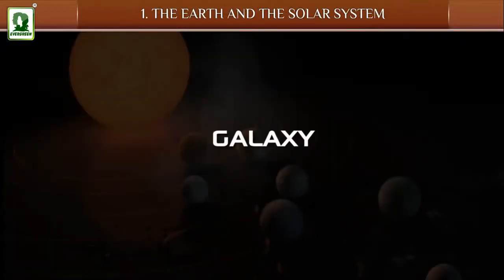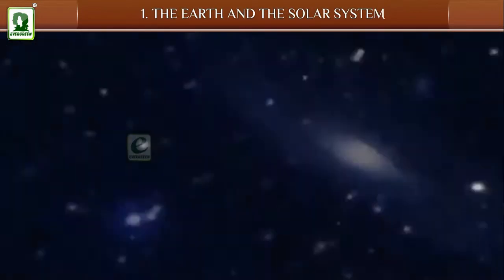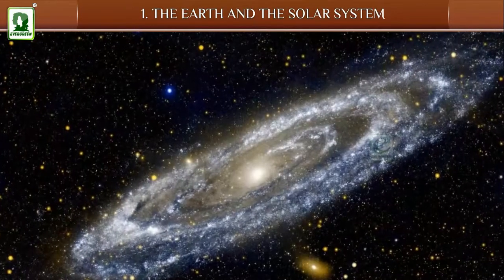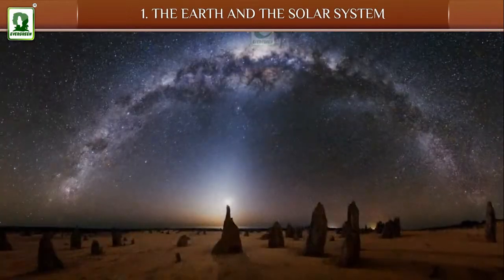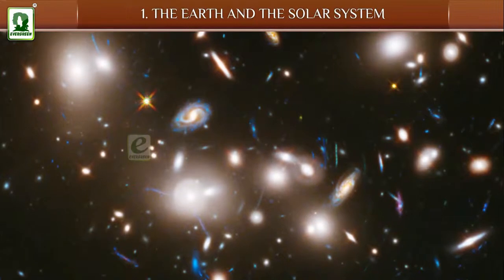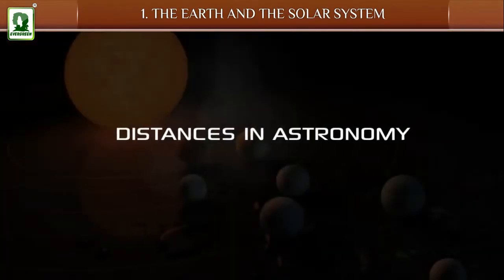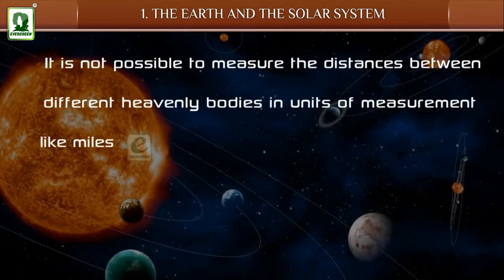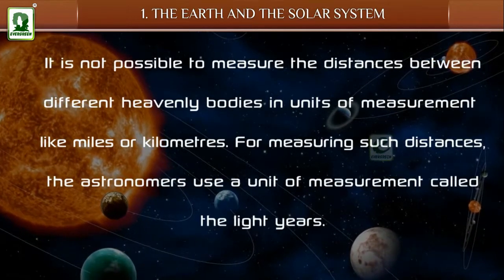Milky Way Short Documentary 2022 | Galaxy in Universe Short Documentaries 2022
Do you think of the Milky Way as a starry band across a dark night sky? Or do you think of it as a great spiral galaxy in space? Both are correct. Both refer to our home galaxy, our local island in the vast ocean of the universe, composed of hundreds of billions of stars, one of which is our sun.

Long ago, it was possible for everybody in the world to see a dark, star-strewn sky when they looked heavenward at night, rather than the obscuring glow of city lights. In those ancient times, humans looked to the starry sky and saw a ghostly band of light arcing across the heavens, from horizon to horizon. This graceful arc of light moved across the sky with the seasons. The most casual sky-watchers could notice that parts of the band are obscured by darkness, which we now know to be vast clouds of dust.

Myths and legends grew up in different cultures around this mysterious apparition in the heavens. Each culture explained this band of light in the sky according to its own beliefs. To the ancient Armenians, it was straw strewn across the sky by the god Vahagn. In eastern Asia, it was the Silvery River of Heaven. The Finns and Estonians saw it as the Pathway of the Birds. Meanwhile, because western culture had become dominated by the legends and myths of first the ancient Greeks and then the Romans, it was their interpretations which were passed down to a majority of languages. Both the Greeks and the Romans saw the starry band as a river of milk. The Greek myth said it was milk from the breast of the goddess Hera, divine wife of Zeus. The Romans saw the river of light as milk from their goddess Ops.

Thus it was bequeathed the name by which, today, we know that ghostly arc stretching across the sky: the Milky Way.

"how many light years across is the milky way"
"nasa"
"mars bar"
"how many suns are in the milky way"
"milky way human hair"
"how many black holes are in the milky way"
"jwst images"
"how many solar systems in the milky way"
"how many solar systems are in the milky way"
"how many stars are in the milky way galaxy"